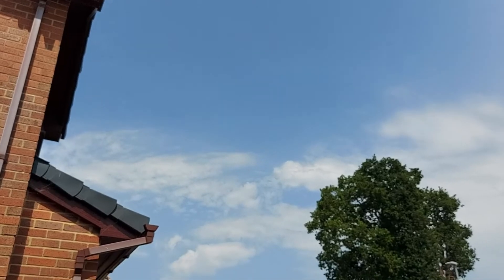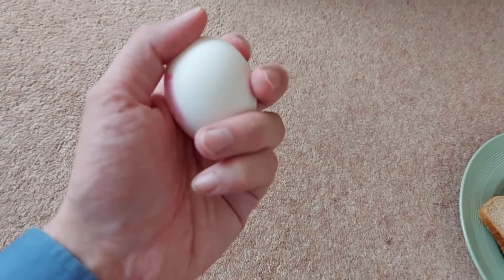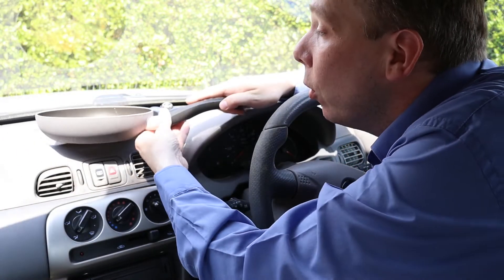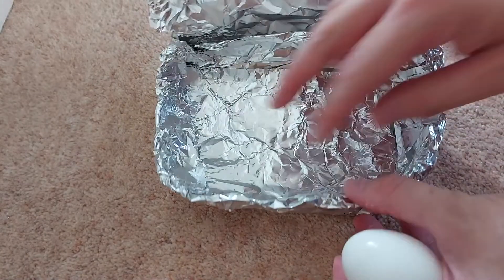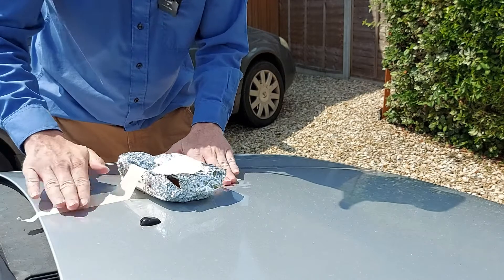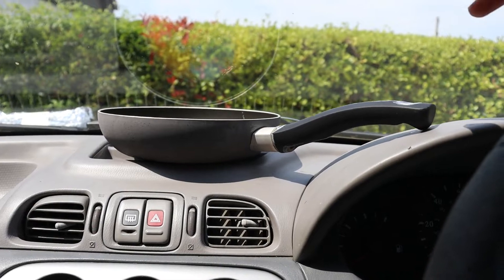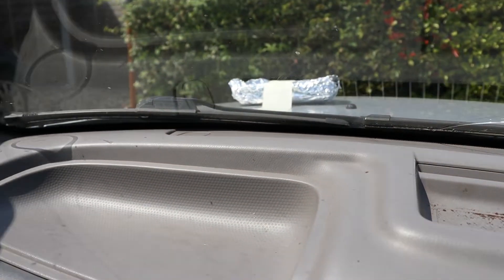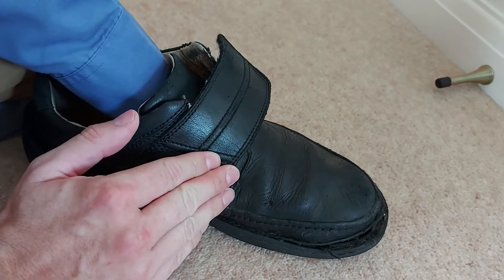Nissan Micra K11: Fry Egg on Bonnet of Car (Hottest Day Ever in UK)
Nissan Micra K11 experiment: can I fry an egg on the bonnet of a car? Is the sun ready for this tasty challenge?

Perhaps! The weather forecast reckons today will be the hottest ever in the UK.